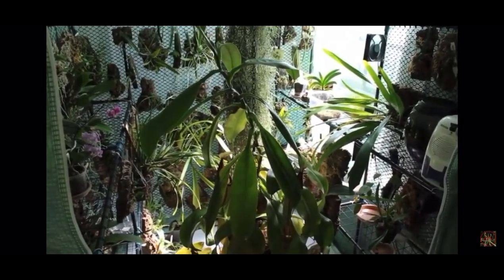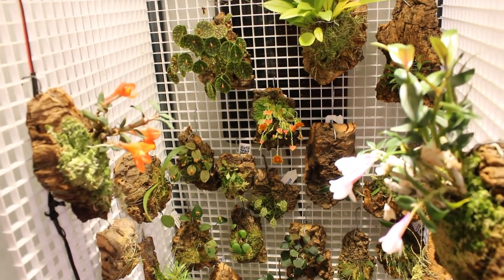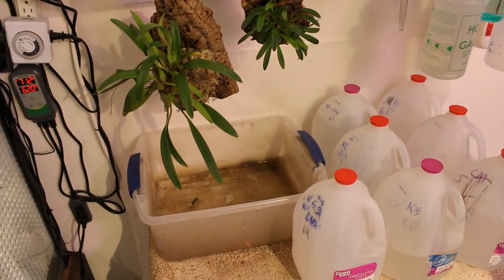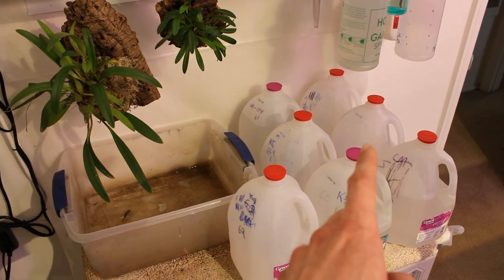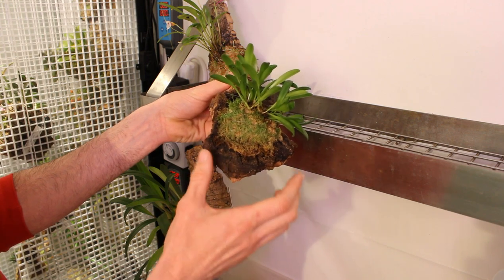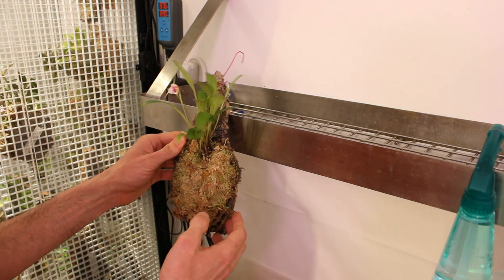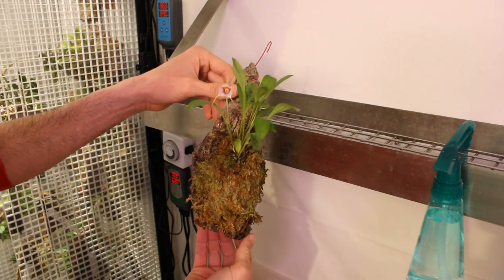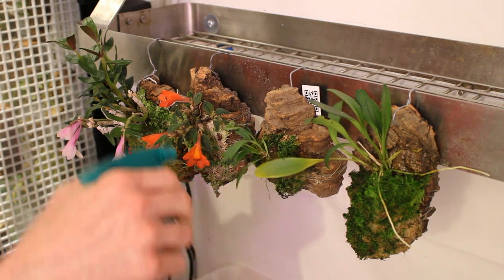How I Water and Feed the Mini Orchids in My Orchidarium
Hello and welcome to Cloudforest Vibes!  TOday's video is just a quick watering and feeding session of some of the plants in my orchidarium.  I get asked about watering and feeding these plants a lot and figured I'd make a video to show you how I do it in my environment.  I hope you enjoy and I hope this video helps any of you with some of the tips and tricks I use to care for these orchids.  Thank you so much as always for watching! Stay safe and happy growing!